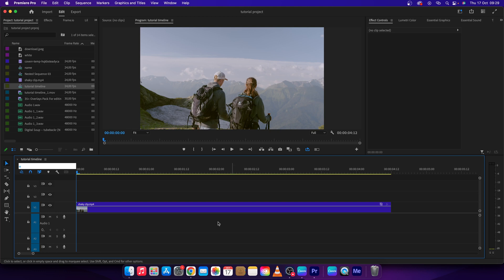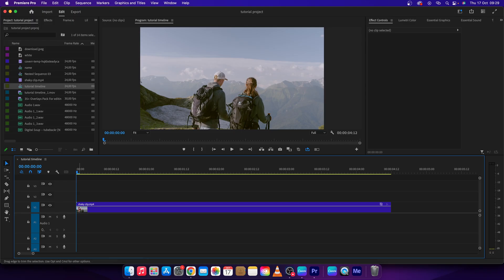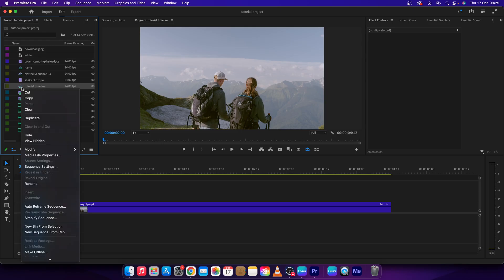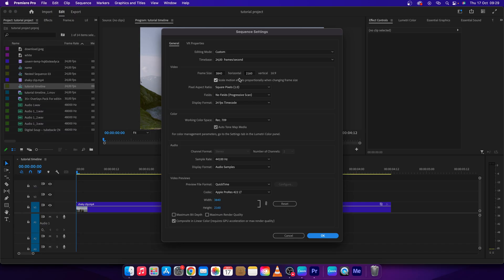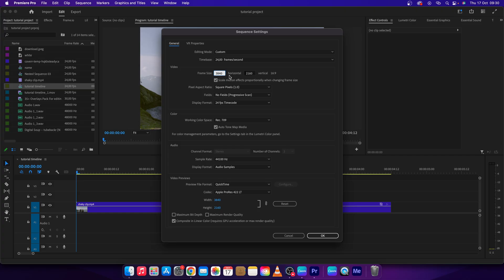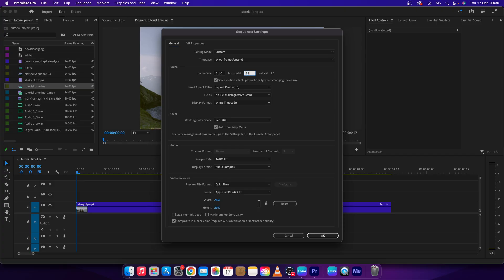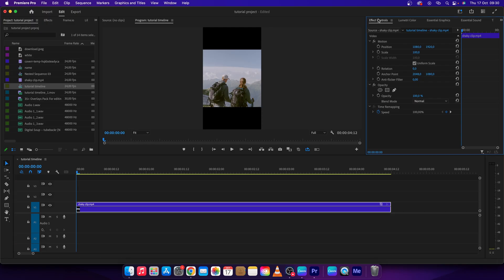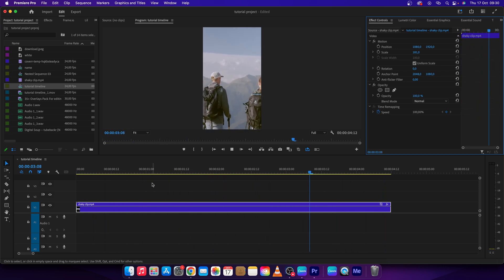How To Make a Video 9x16 in Premiere Pro | Making Vertical 9x16 Videos | Premiere Pro Tutorial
In this Adobe Premiere Pro tutorial, you'll learn how to create a 9x16 aspect ratio video, perfect for vertical formats like Instagram Stories, TikTok, or YouTube Shorts. This step-by-step guide will show you how to adjust your sequence settings, resize footage, and export your video in the vertical format to optimize it for mobile viewing.

How to Create 9x16 Videos in Adobe Premiere Pro
Premiere Pro Tutorial: Making Vertical 9x16 Videos
Step-by-Step Guide to Making 9x16 Aspect Ratio Videos
How to Convert Your Video to 9x16 in Premiere Pro
Premiere Pro Tips: How to Make a Vertical 9x16 Video
Quick Tutorial: Creating 9x16 Vertical Videos in Premiere Pro
How to Resize Your Video to 9x16 for Instagram and TikTok
How to Set Up and Export 9x16 Videos in Premiere Pro
How to Format Videos for 9x16 Vertical Layout in Premiere Pro
How to Edit and Export 9x16 Vertical Videos in Premiere Pro